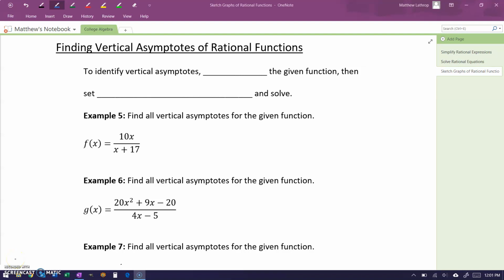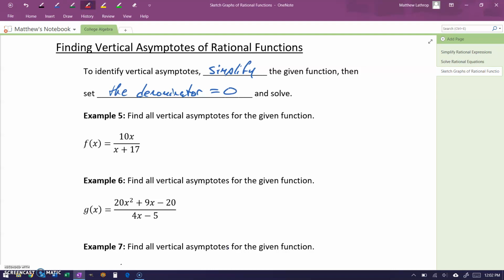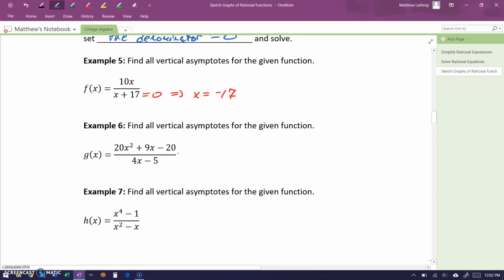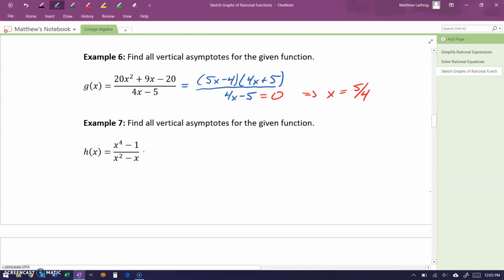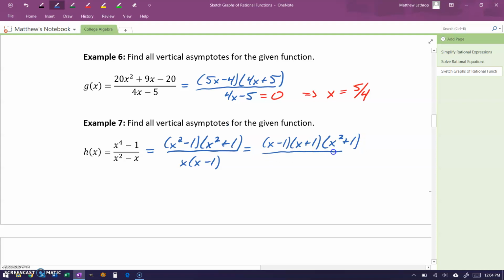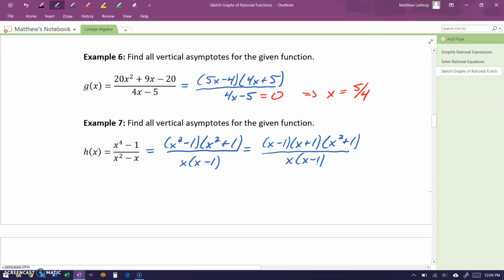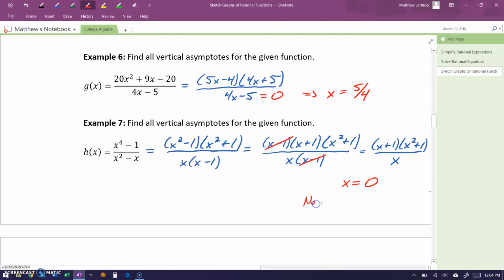Finding Vertical Asymptotes of Rational Functions